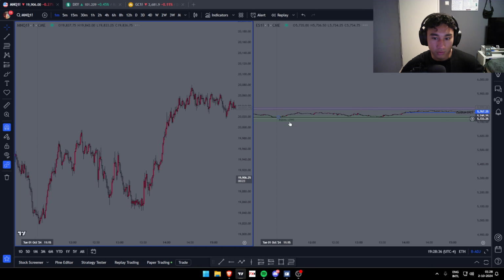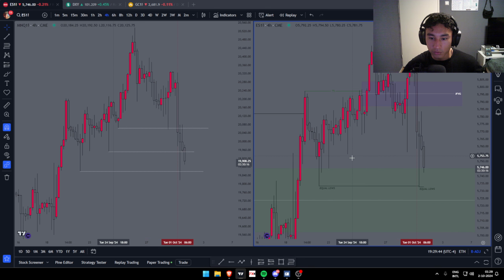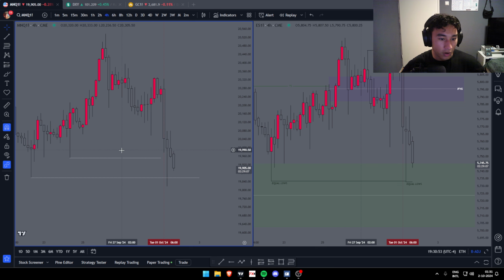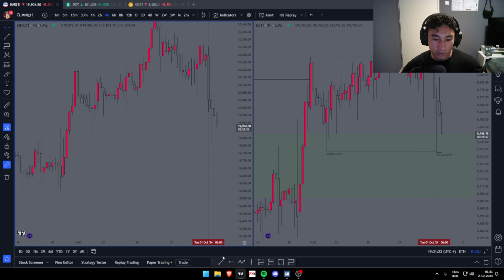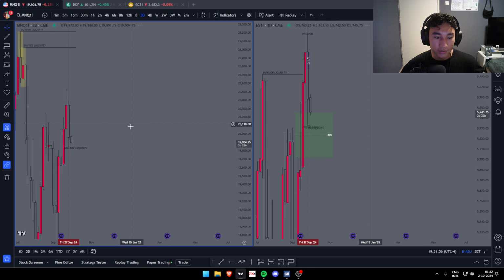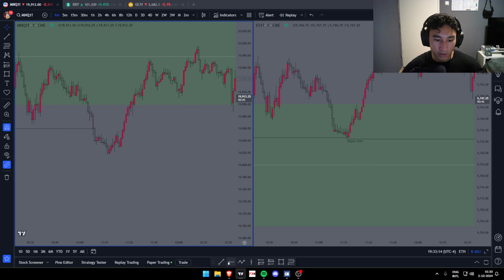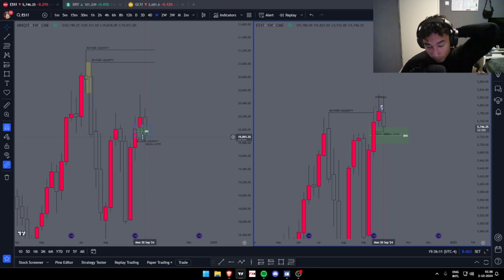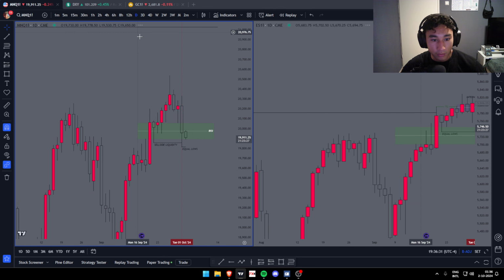Trade Recap 27 | -$340 Taking a Loss While Sticking To Your Rules Is Still a Win